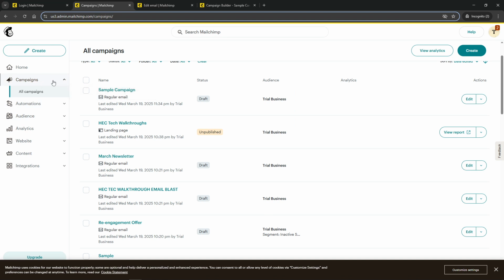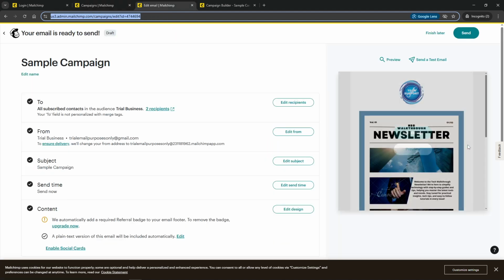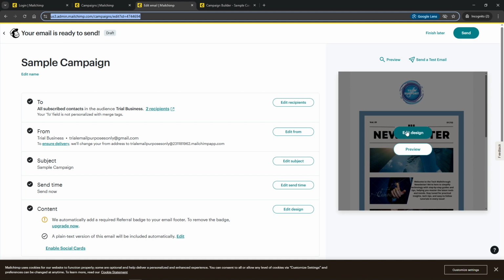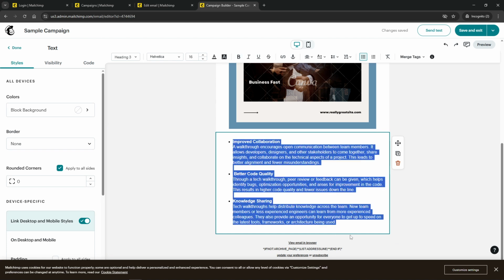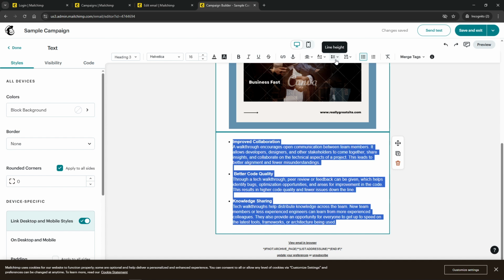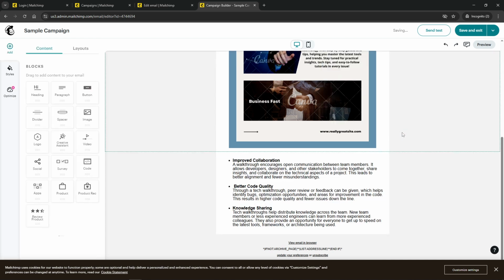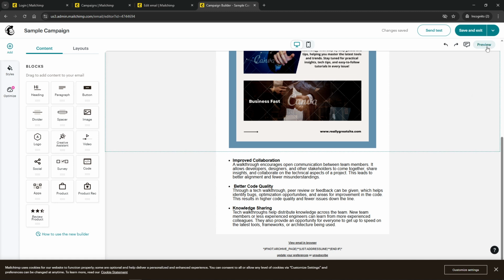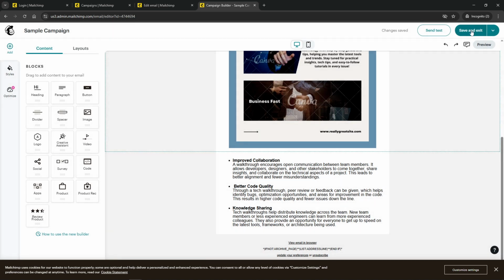How to Change Line Spacing Mailchimp Tutorial [2025 Full Guide]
In today's video we will show you mailchimp tutorial,how to use mailchimp,mailchimp,mailchimp how to,mailchimp tutorial 2022,how to use mailchimp in 2020,how to change address in mailchimp footer,mailchimp newsletter tutorial,mailchimp email marketing,mailchimp partner,how to,mailchimp training,mailchimp guide,mailchimp tutorial 2023,mailchimp expert,mailchimp tutorial for beginners,tutorial for beginners about mailchimp,learn mailchimp,change line spacing mailchimp